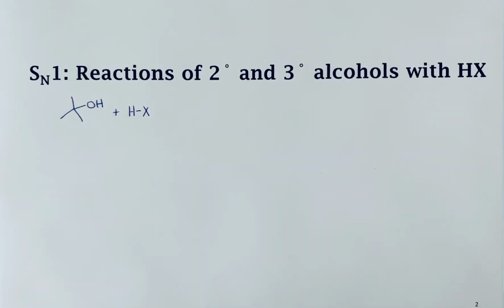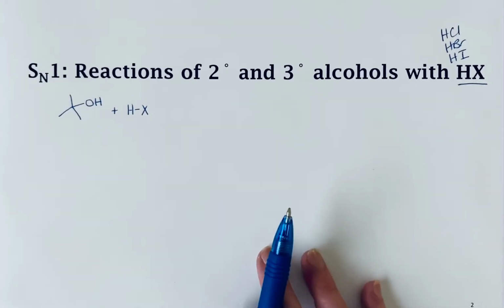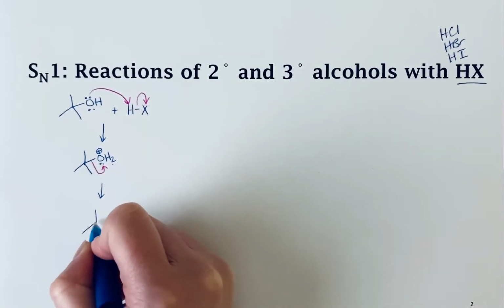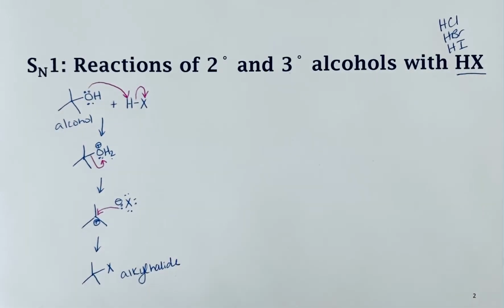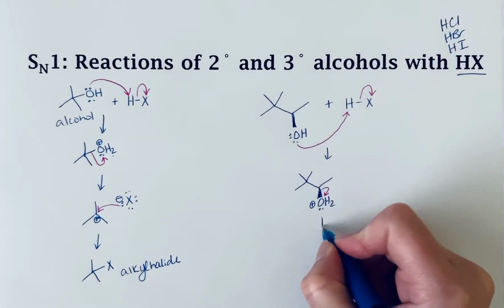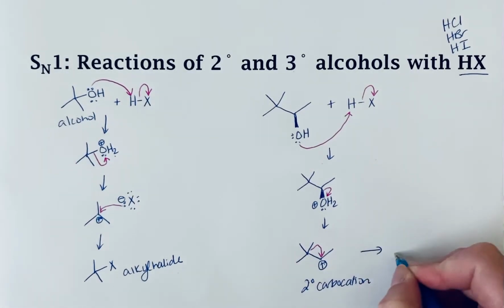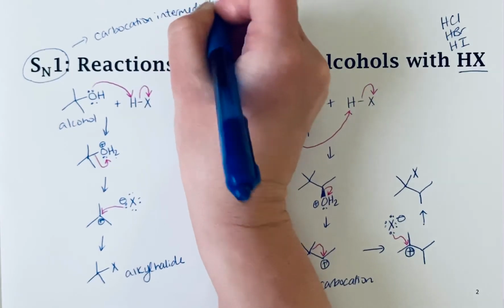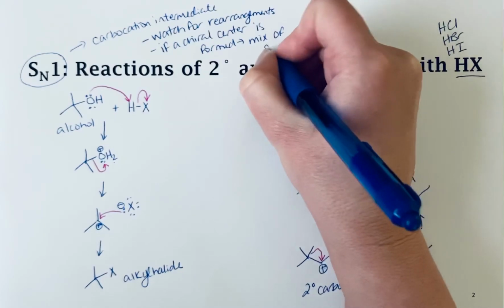SN1 reactions of tertiary and secondary alcohols with HX